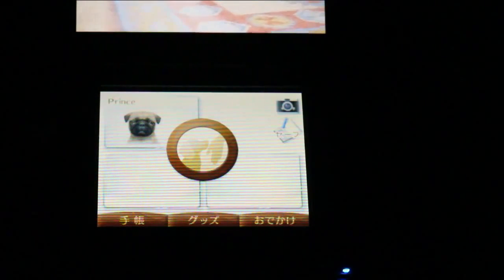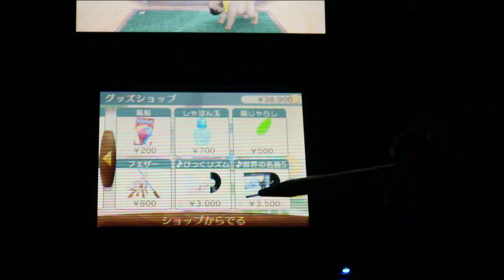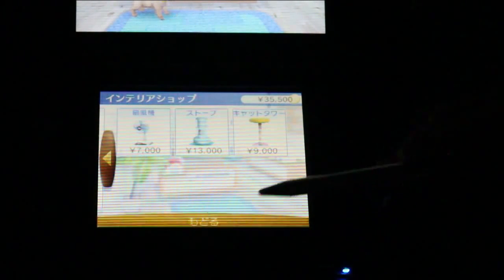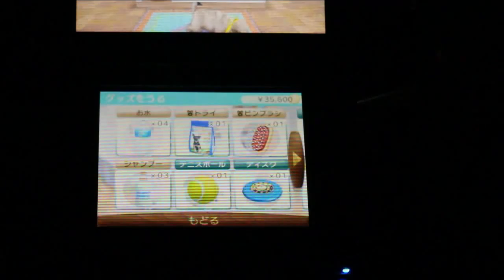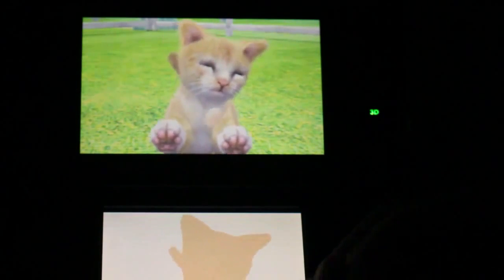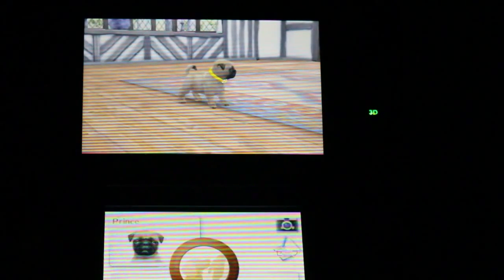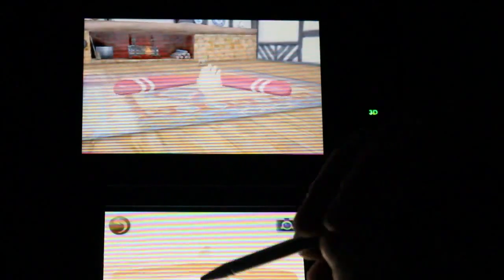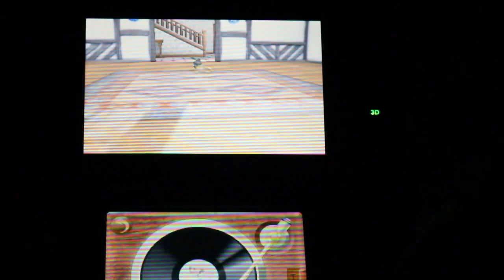[3DS] Nintendogs+Cats - stores, cats, toys.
Nintendogs+Cats - stores, cats, toys.